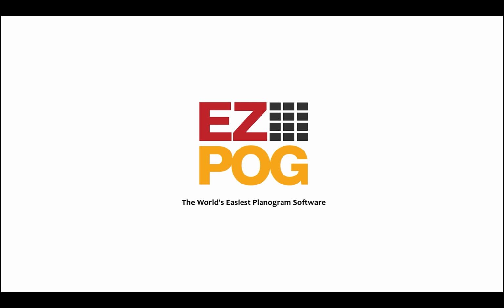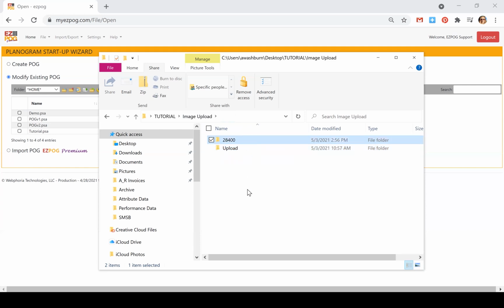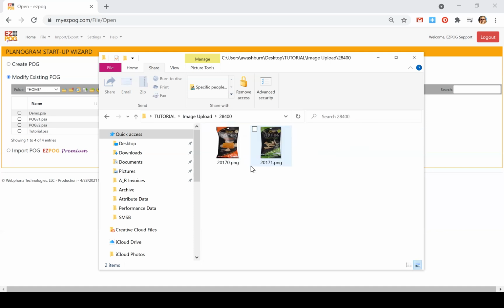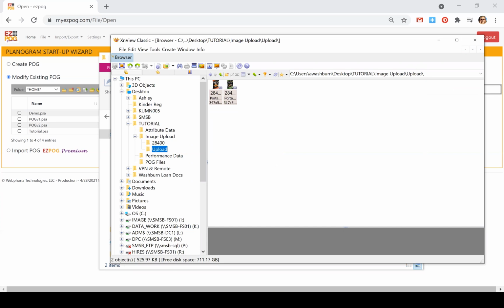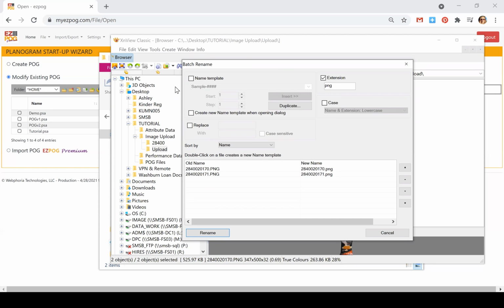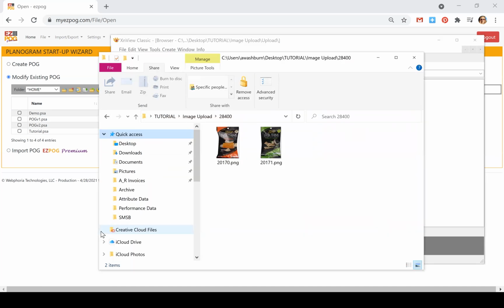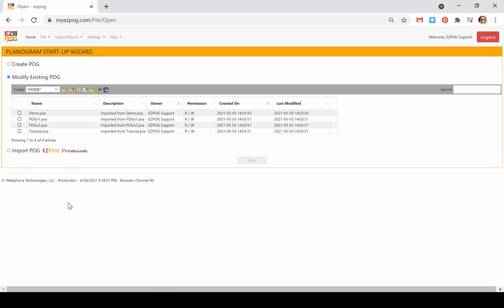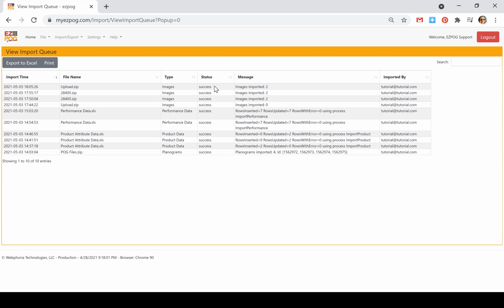EZPOG Tutorial #5 - Importing Product Data